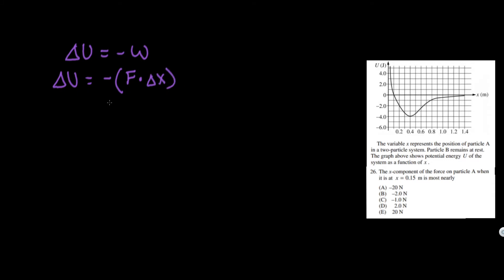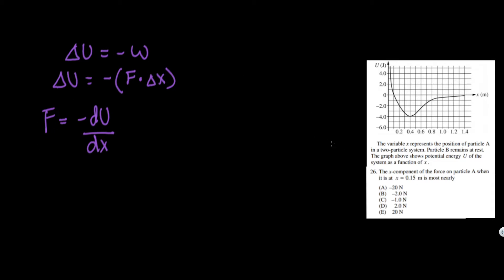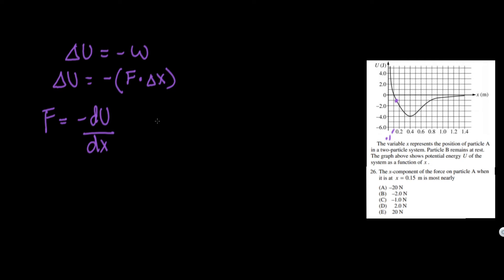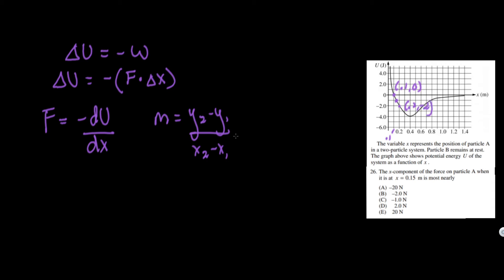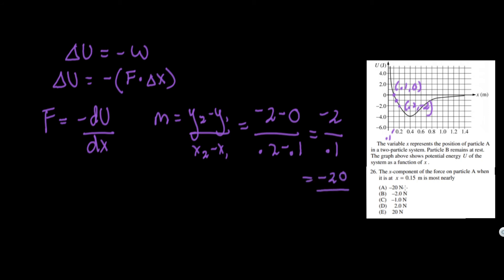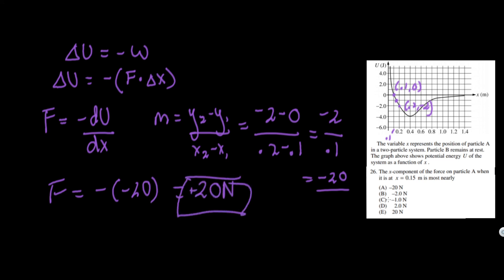The Variable X Represents the Position of Particle A in a Two-Particle System...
Hey guys, I hope you learned/understood the physics problem a little better. Thanks!

Full Title: The variable x represents the position of particle A in a two-particle system. Particle B remains at rest. The graph above shows potential energy U of the system as a function of x.

26. The x-component of the force on particle A when it is at x = 0.15 m is most nearly

(D) 2.0 N
(E) 20 N